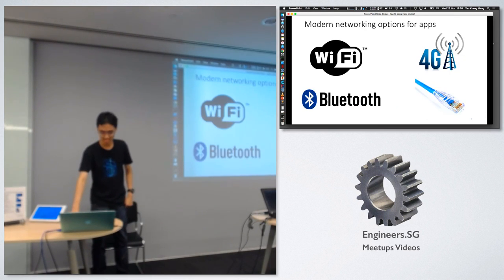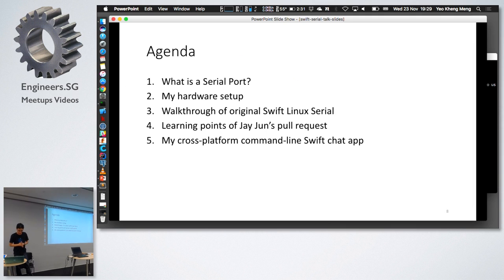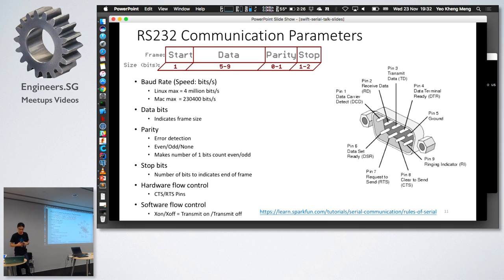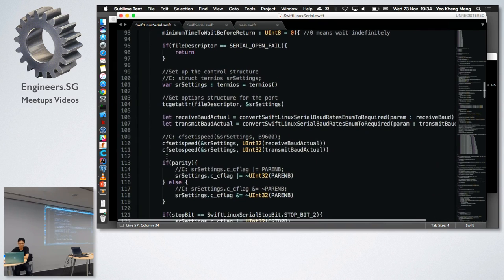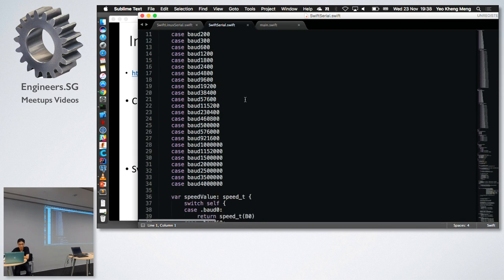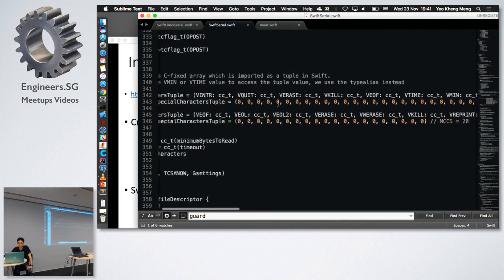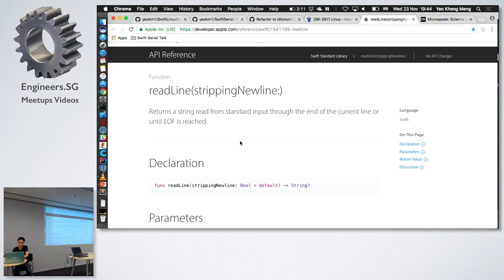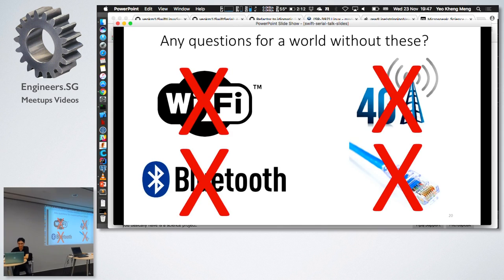A Science Project: Swift Serial Chat - iOS Dev Scout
Speaker: Yeo Kheng Meng

Chat apps are dime a dozen and they usually operate over Wifi, 3G, Bluetooth or Ethernet. How about a chat app that uses none of those? Mix the modern Swift programming language with the decades-old serial port technology.